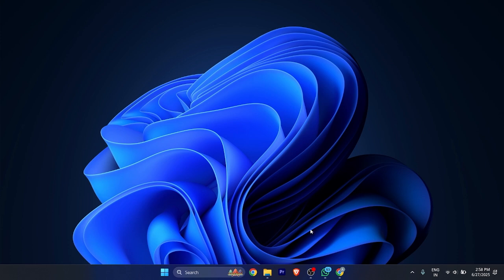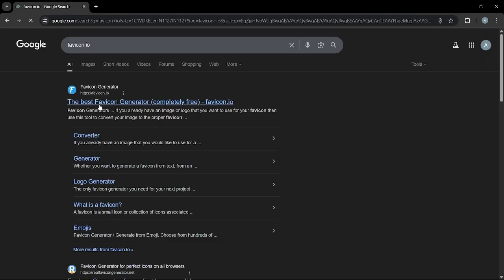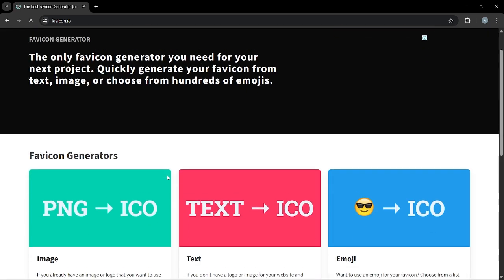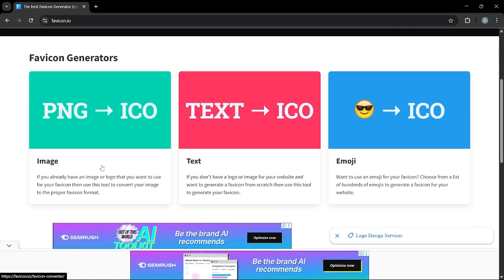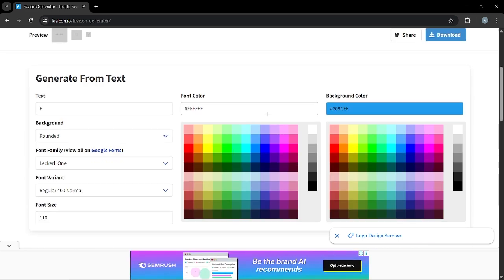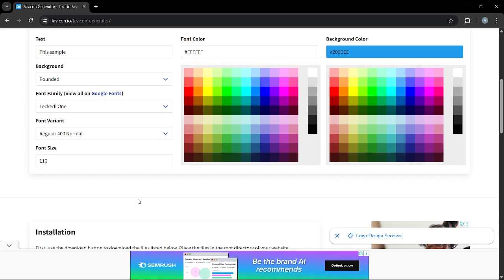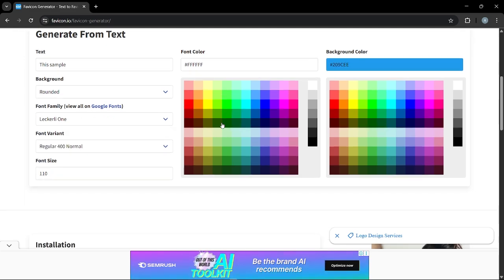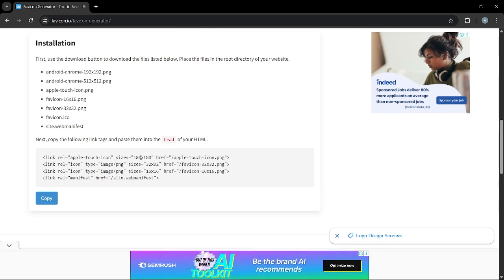How to Generate Favicons for Websites in Seconds [easy]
In this easy tutorial, learn how to generate favicons for your website in seconds using free tools like Favicon.io, RealFaviconGenerator.net, and Favicon Generator by X-Icon Editor! We’ll show you how to create favicons from text, images, or emojis, and download all the necessary files with proper code to add to your site. Perfect for web developers, bloggers, and anyone looking to give their site a professional finishing touch effortlessly!